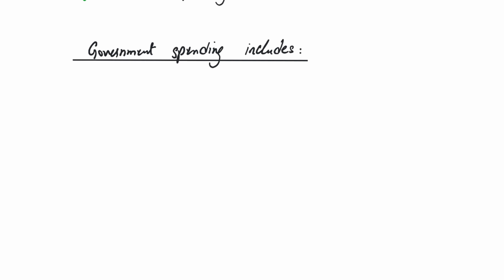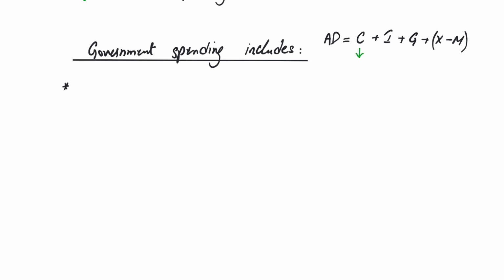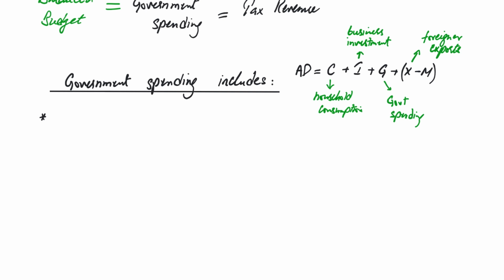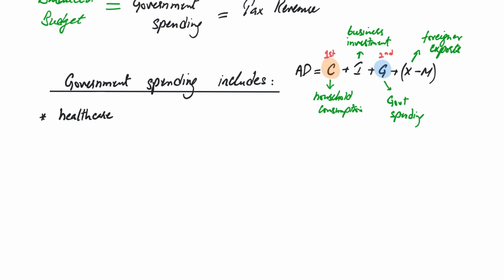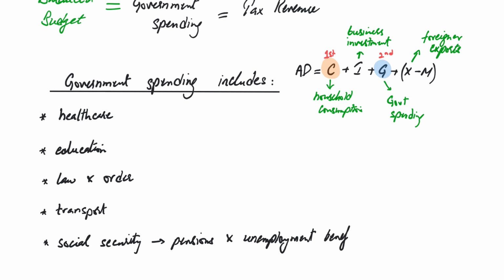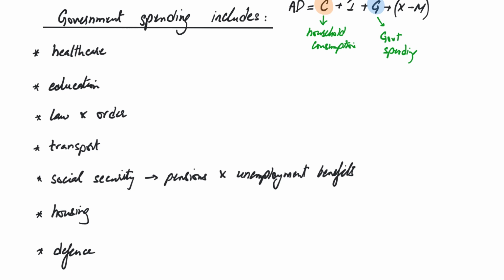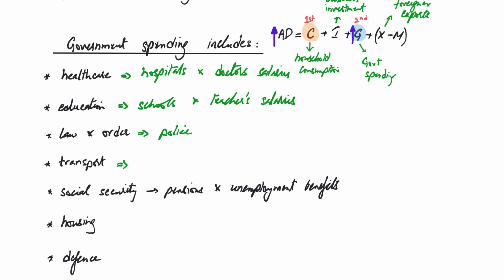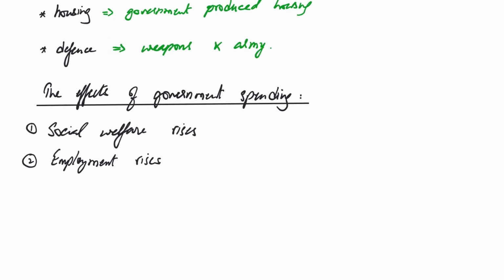4.9 - Fiscal Policy Government Spending